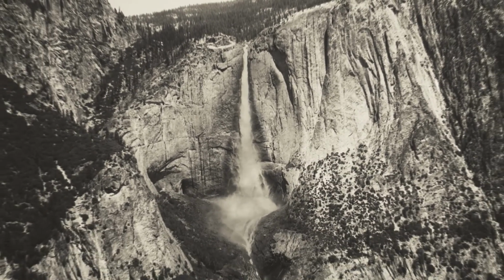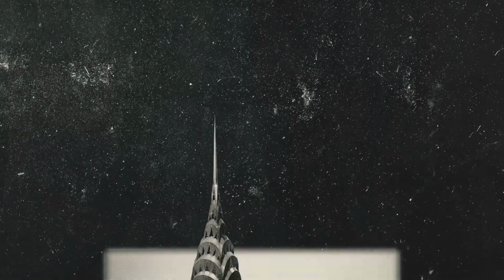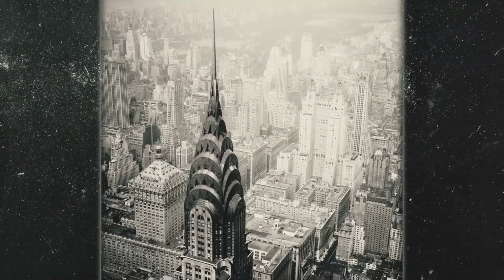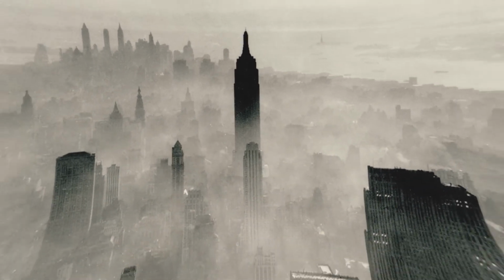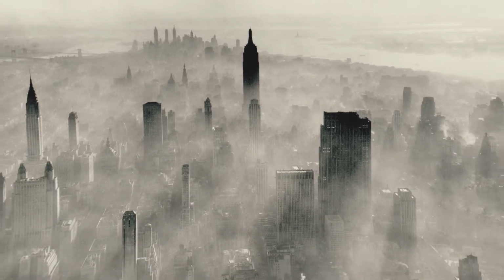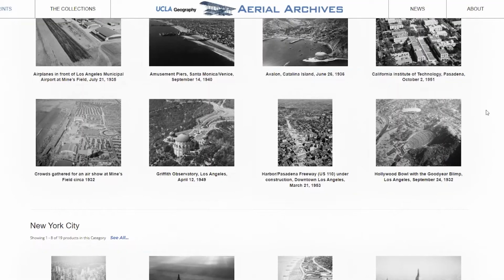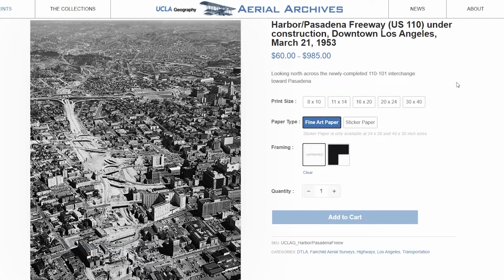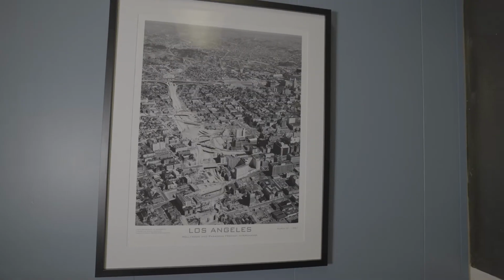UCLA Geography Aerial Archives